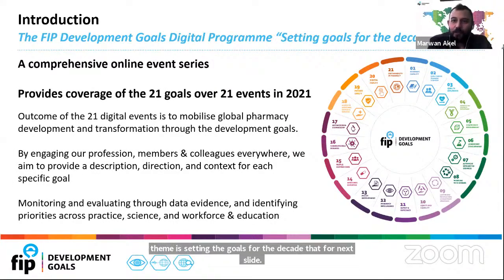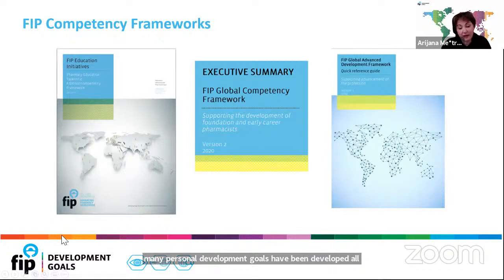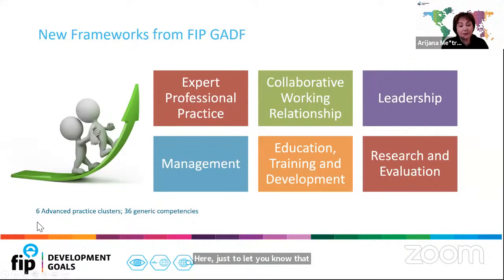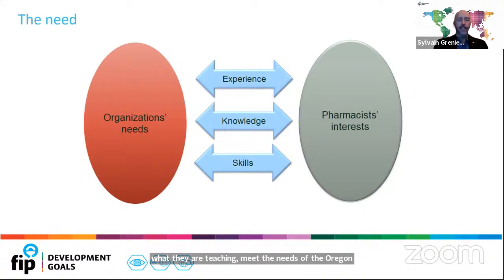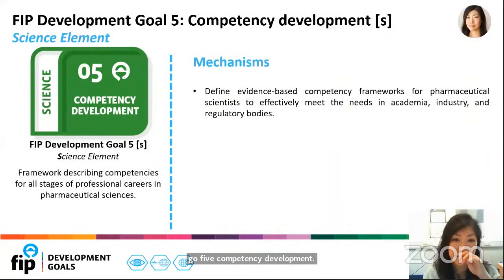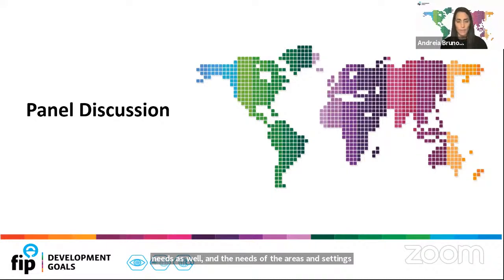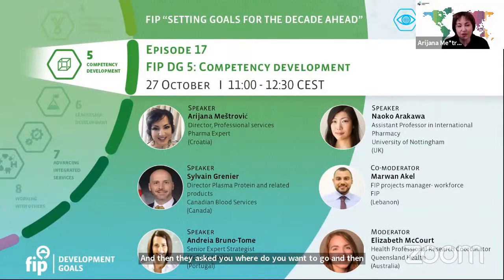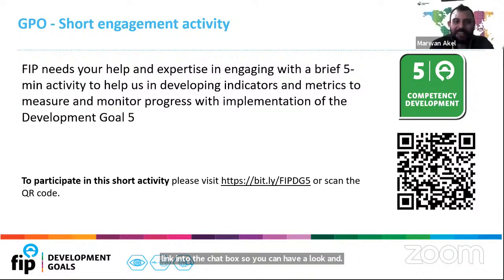FIP “Setting goals for the decade ahead” | Episode 17 | FIP DG 5: Competency development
The FIP Development Goals Digital Programme “Setting goals for the decade ahead” is a comprehensive online event series providing coverage of the 21 goals over 21 events in 2021. Starting in March, the 21 digital events aim to provide description, direction and context for each specific goal, with a global plan for the decade ahead and how each nation, within each region can identify and prioritise which goals are the priorities and how the goals can support developments and transformation for them.

The expected outcomes of the event are:
1. Describe the FIP Development Goals and explain the components of DG 5 (and its three elements: workforce & education, science and practice).
2. Showcase the FIP tools, evidence, and resources to support DG 5 implementation across the three elements.
3. Identify priorities across practice, science, and workforce & education within DG 5
4. Discuss the importance monitoring and evaluation through data evidence and engage participants with FIP indicators development project

Moderators:
-Elizabeth McCourt, Health Professional Research Coordinator Queensland Health, Australia
-Marwan Akel, FIP projects manager- workforce, FIP Lebanon

Panelists:
-Arijana Meštrović, FIP ACPS Vice President, FIP WDH Global Lead for Competency Development Director, Professional services Pharma Expert, Croatia
-Sylvain Grenier, MEPS president Director Plasma Protein and related products Canadian Blood Services,
Canada
-Andreia Bruno-Tome, Global Lead for DG 5 - Competency Development ,Senior Expert Strategist
McCann Health, Portugal
-Naoko Arakawa, Global Lead for Competency Development, Assistant Professor in International Pharmacy, University of Nottingham, UK
FIP needs your help and expertise in engaging with a brief 5-minute activity to help us in developing indicators and metrics to measure and monitor progress with implementation of the Development Goal 5 (Competency Development)